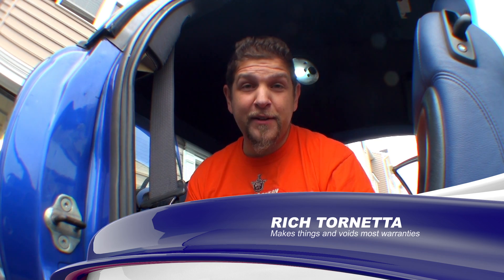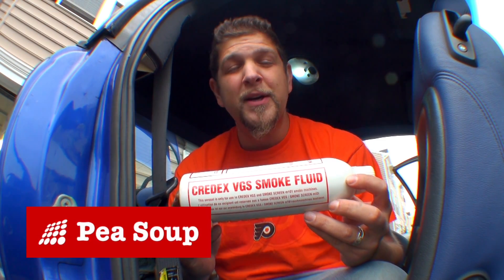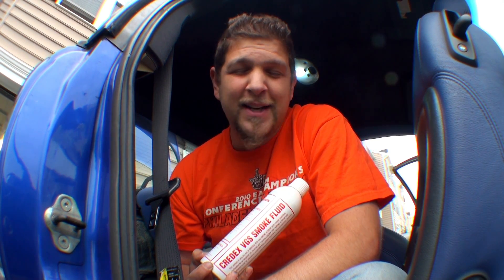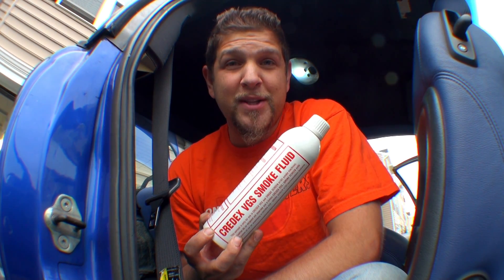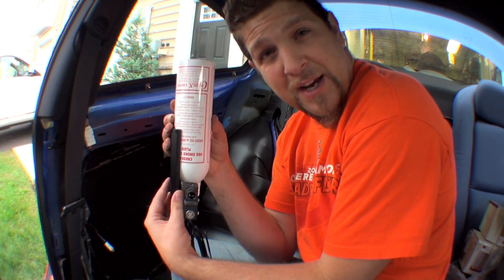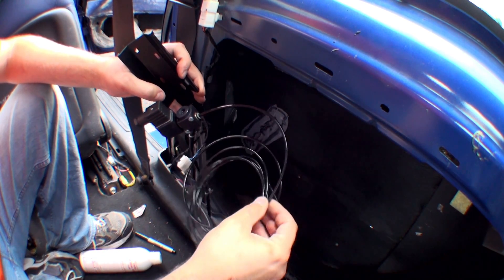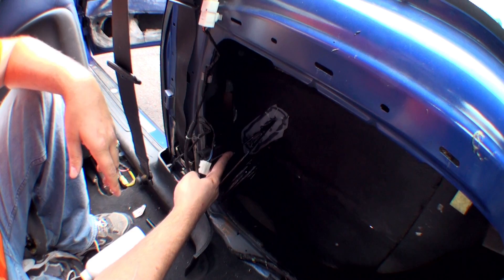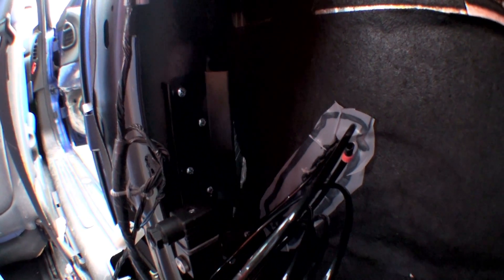Smoke Security System - Canister Installation | Pea Soup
Pea Soup is a car alarm system that fights back by filling the interior of a vehicle with dense white smoke. The theory is "you can't steal what you can't see".

This is step one where I plan out the placement of the CREDEX VGS Smoke Fluid canister mount. The bracket should be mounted as close to 90 degrees as possible since this pressurized aerosol container will release the liquid smoke at the bottom once inverted.

This product used to be available for sale from Smoke Machines as the VGS 12V DC Smoke Screen

Hosted by Rich Tornetta